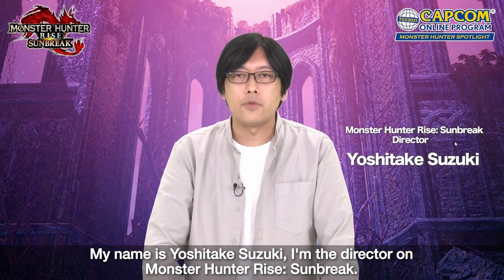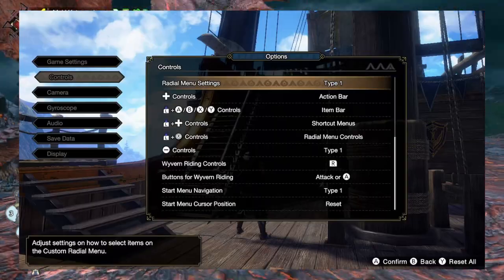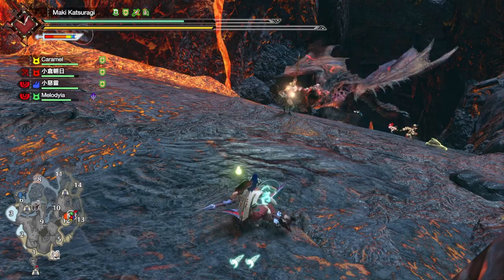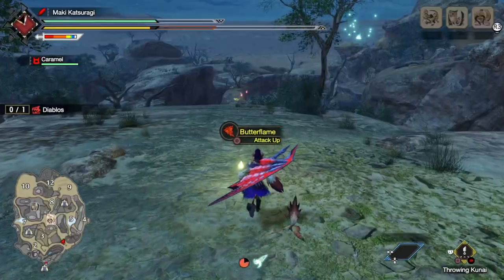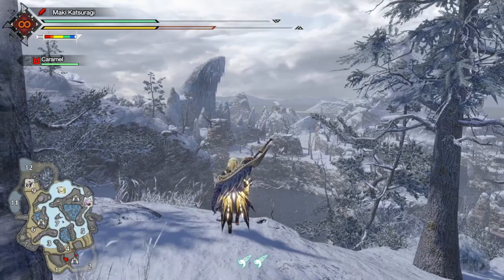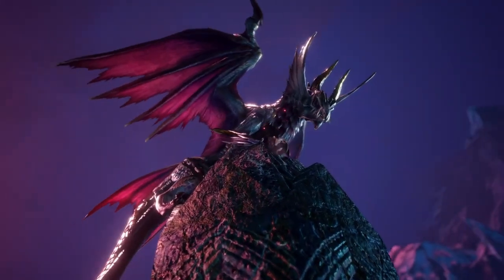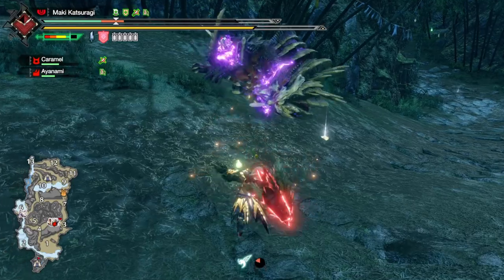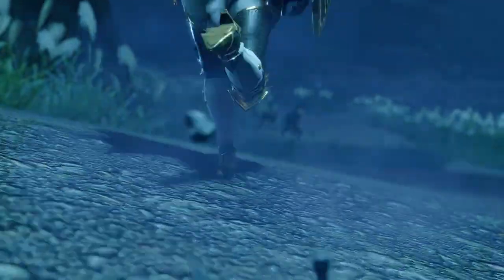Do You Want To See These Changes In Sunbreak?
What if They add and make these changes In Monster Hunter Rise Sunbreak?

They do plan on announcing something soon and I hope they could fix or add some of these in-game mechanics or settings in Sunbreak.

Recently Monster Hunter team revealed that they are working on adding new settings to improve our gameplay in Monster Hunter Rise Sunbreak. Such as Wyvern riding button and Wirebug wall climbing.

In this video, I'd like to share my thoughts on what they could fix or improve before the master rank expansion Monster Hunter Rise Sunbreak.

I'd try to check each and every one of them. Let's have a discussion. :)

Chapters:
0:00 Goal of this video
0:40 Revealed Wyvern Riding Update?
1:40 Infamous fireworks display during multiplayer hunts
2:30 Is the HUD size too big?
3:02 Is it just me?
3:31 Can't I sort my items or inventory easily
4:03 Stuck in the wall again... also wirebug fixes?
4:43 MH Rise AI is on another level
5:44 That doesn't sound right
6:30 What fixes or changes do you want to see?